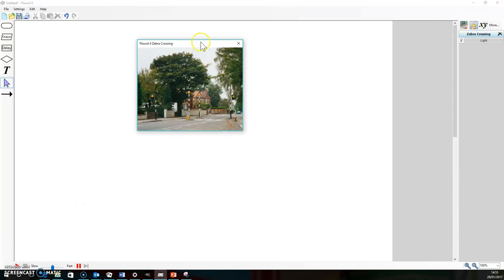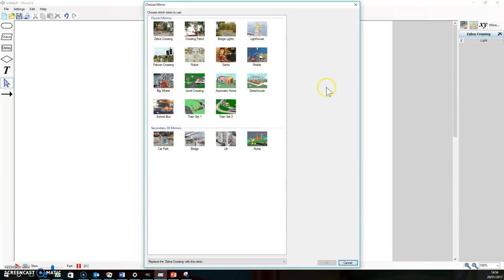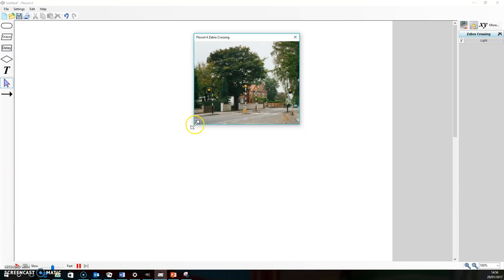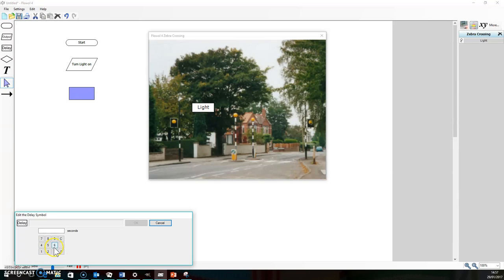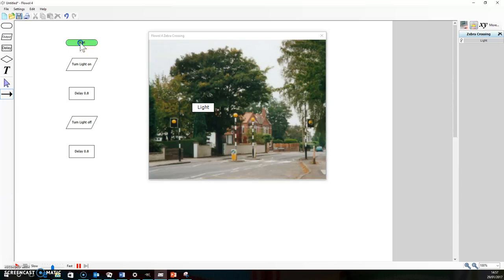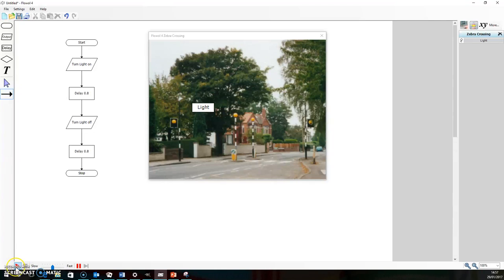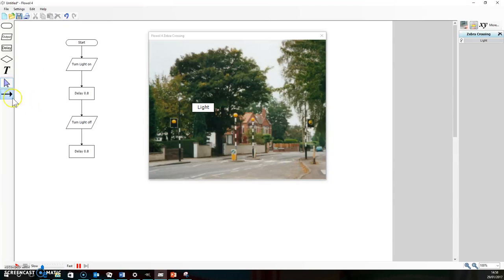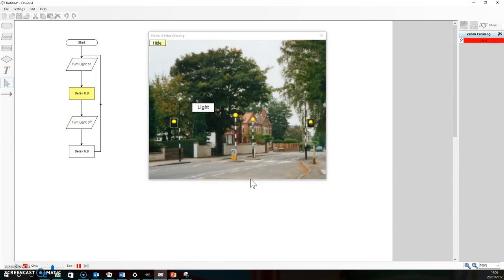Flowol #01: Simple Sequence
Using Flowol to make simple sequences and loops.